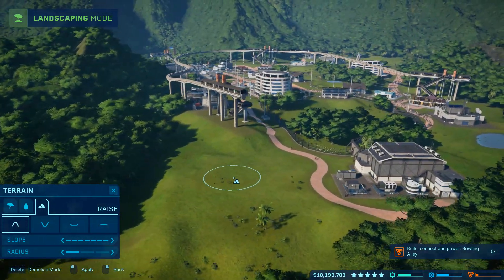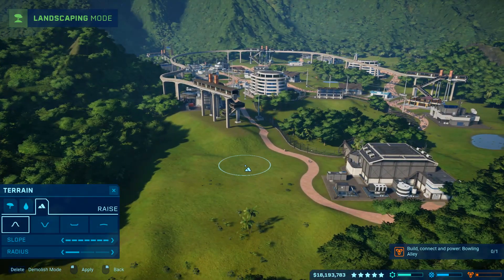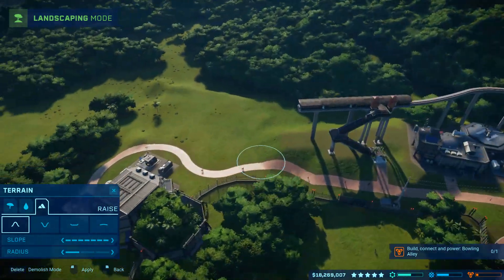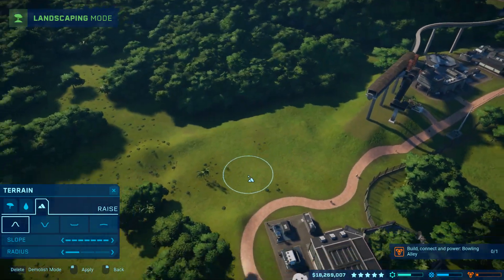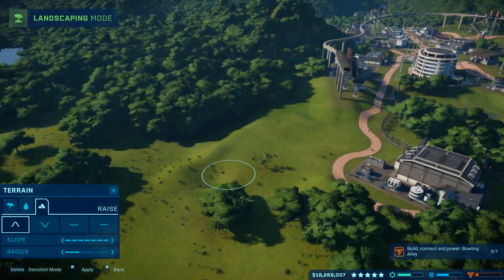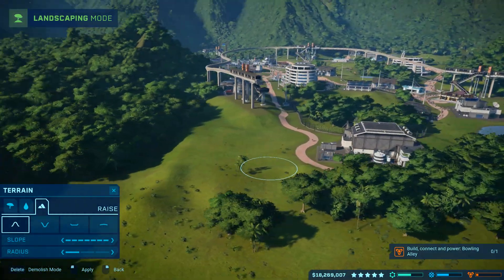JWE - How To Unlock the '93 Jeep Wrangler Skin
I accidentally unlocked it while derping around. Super fast and easy.

You just need a TOTAL of 5 seconds of airtime, in a 20 second window.